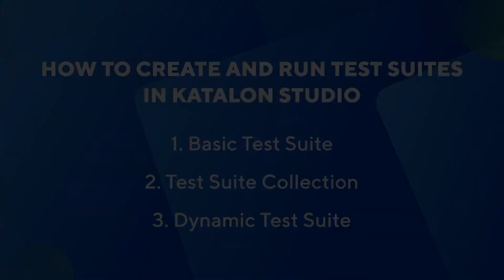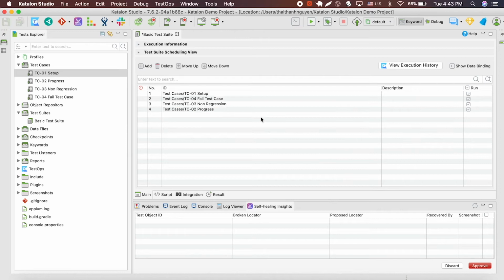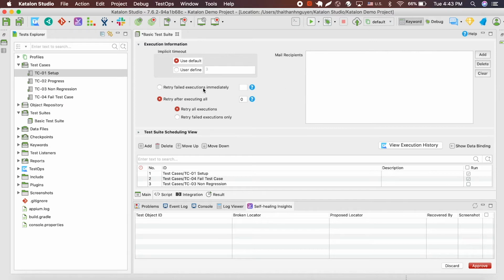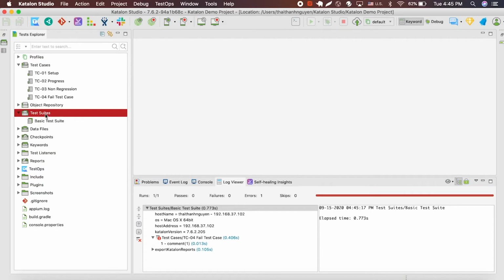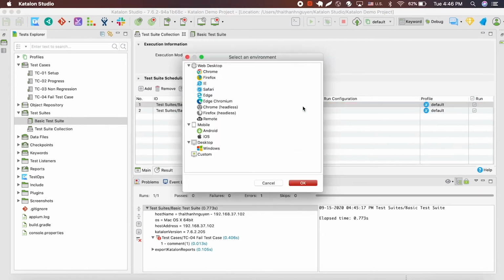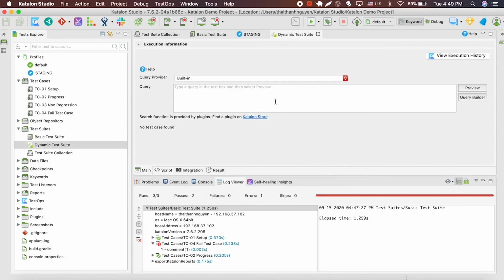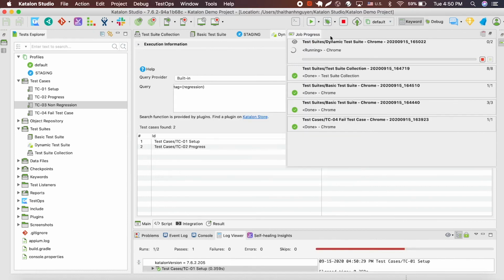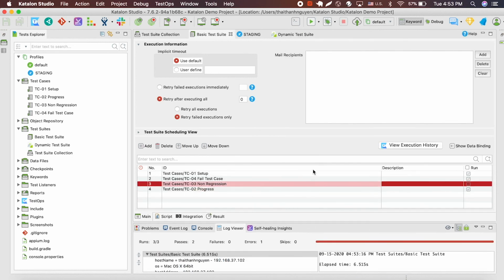Chapter 4: How to Create and Run Test Suites in Katalon Studio